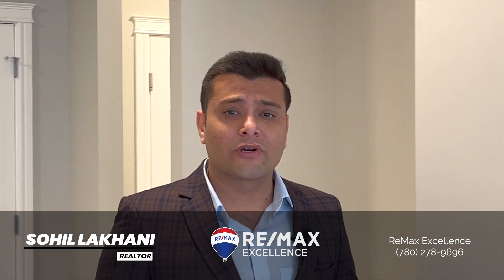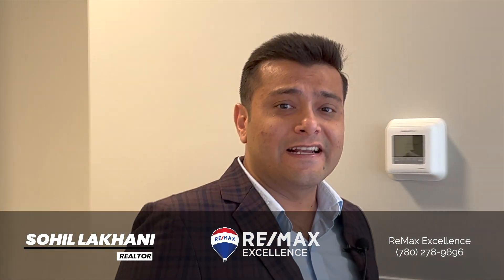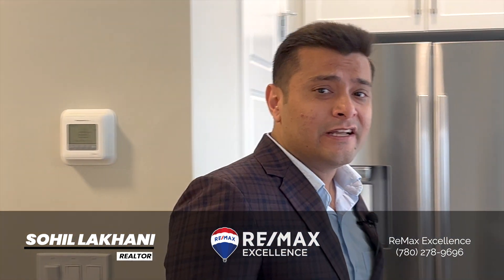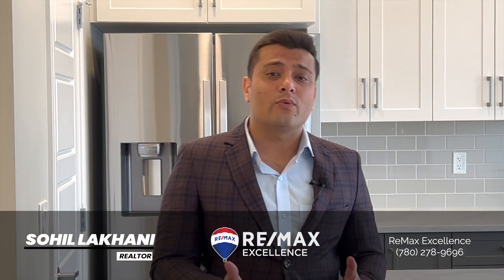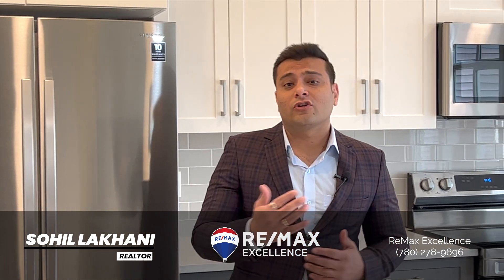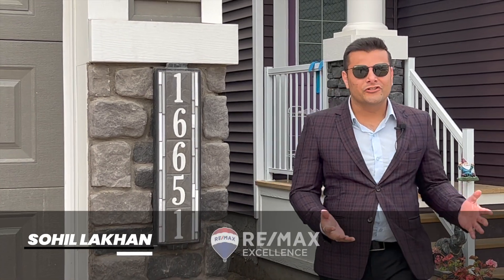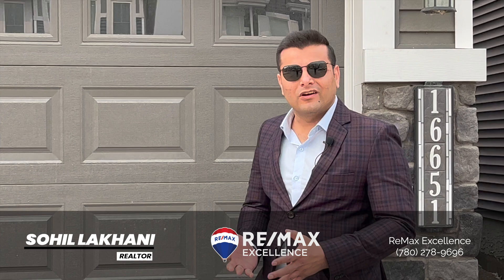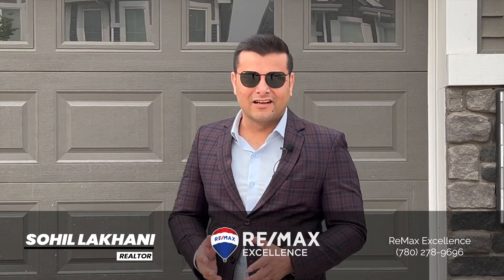16651 31 AV SW Edmonton AB [Realtor]